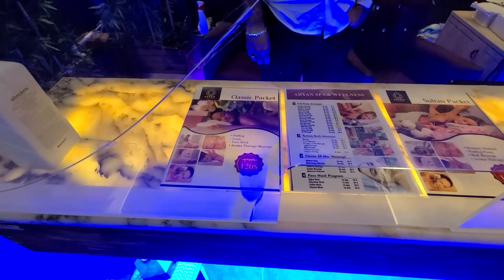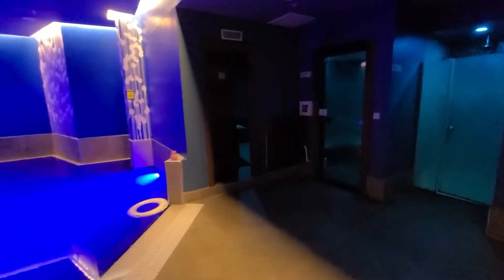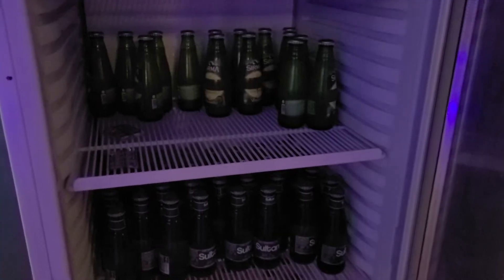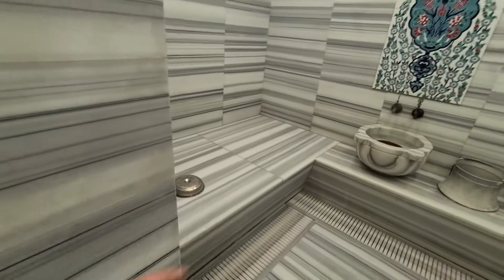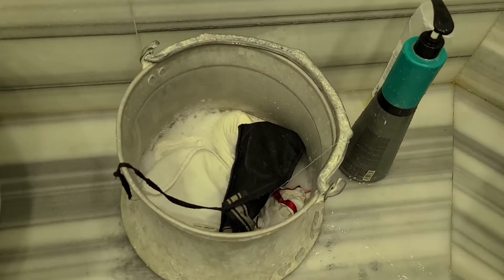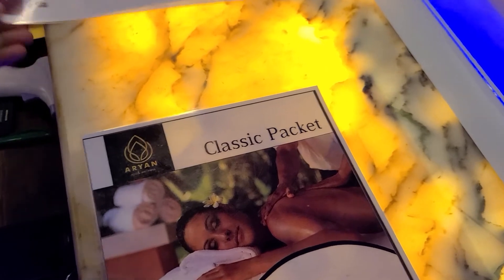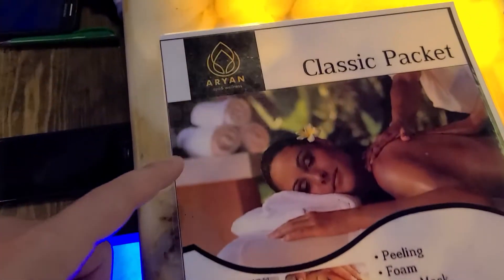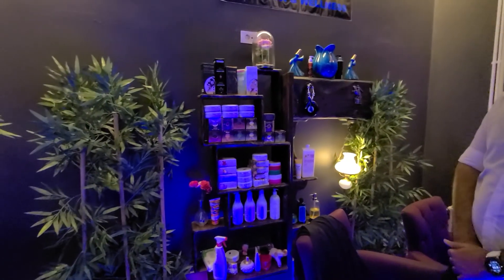Aryan Turkish Spa and Wellness Review- Istanbul Turkey Hidden Gem 💎